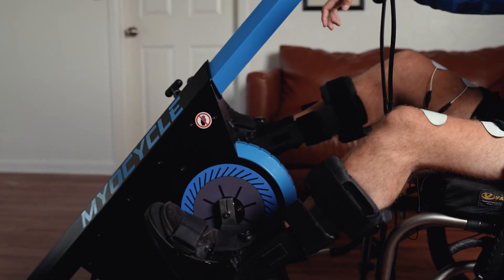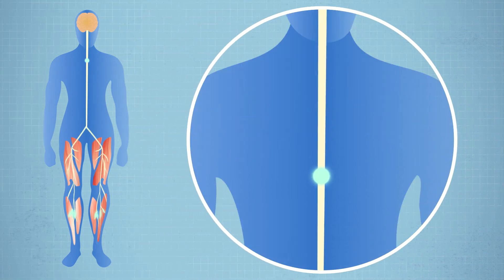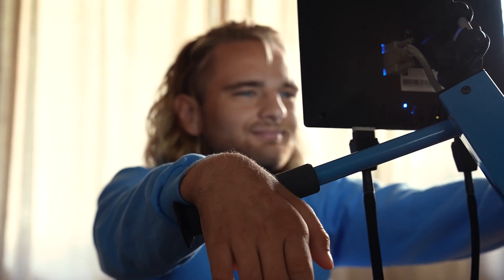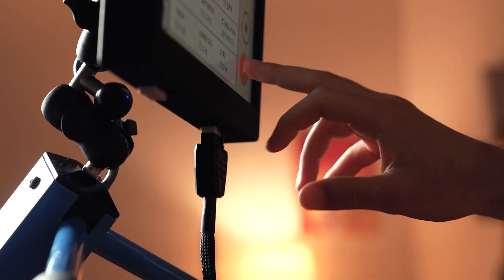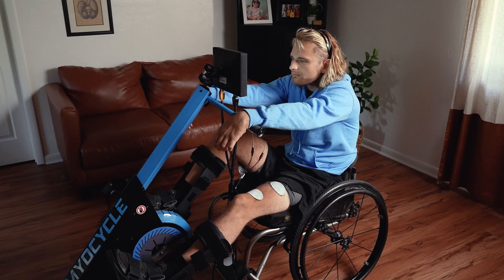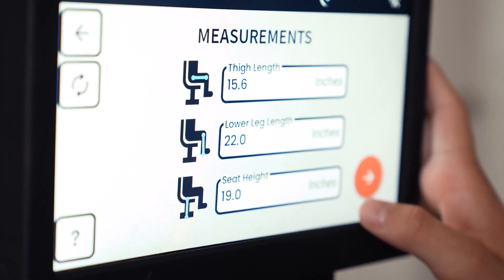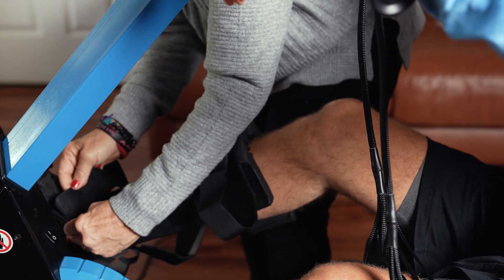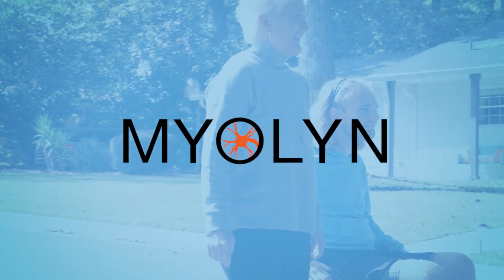The Marvel of FES: Movement Despite Paralysis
Functional electrical stimulation, or FES, reactivates weak or paralyzed muscles for functional activities. FES cycling therapy is a therapeutic intervention that coordinates FES to several muscles to enable people with paralysis to perform therapeutic cycling activity.

Check out this video to learn how!